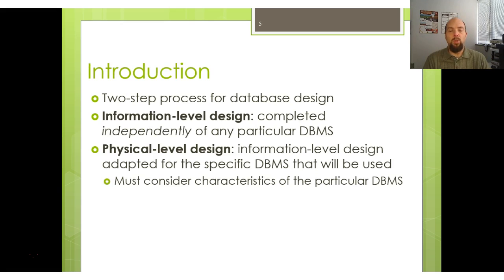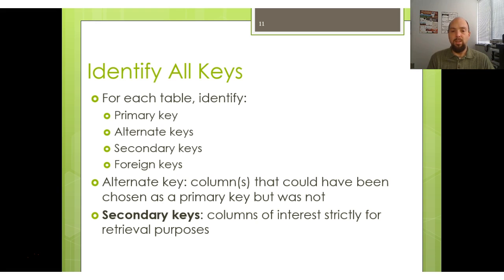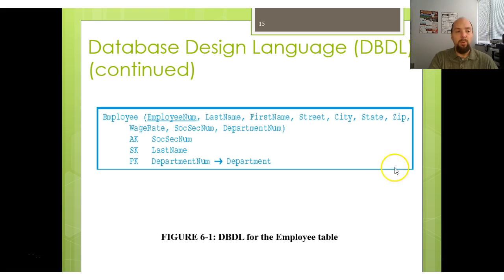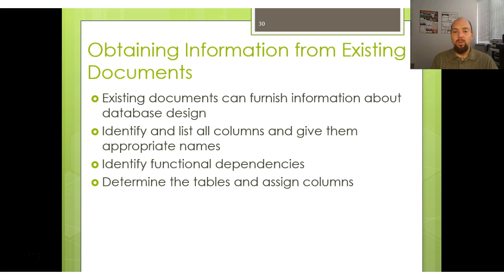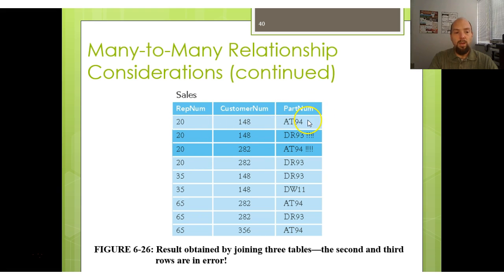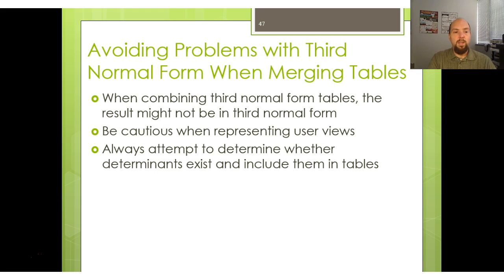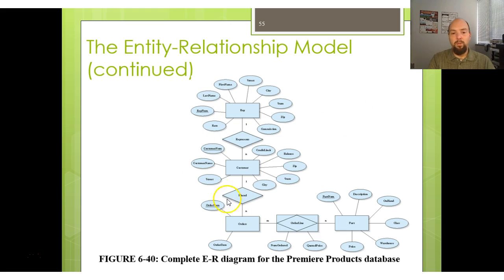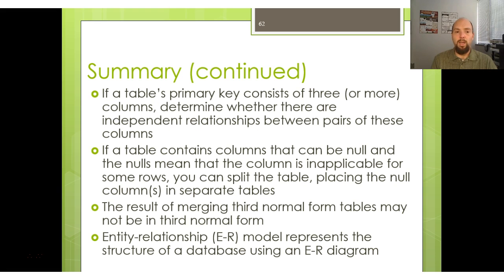CIT 170 - Database Design Fundamentals - Chapter 6